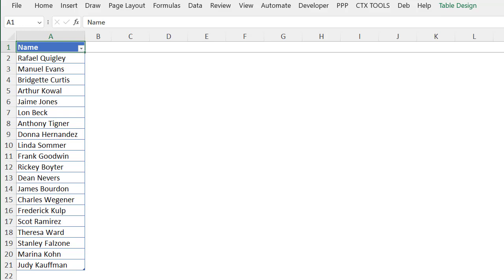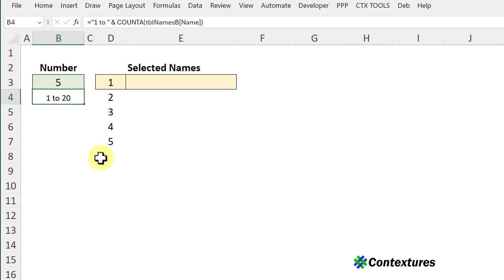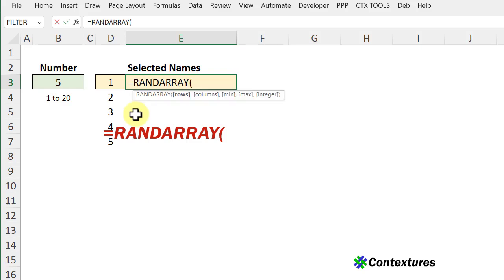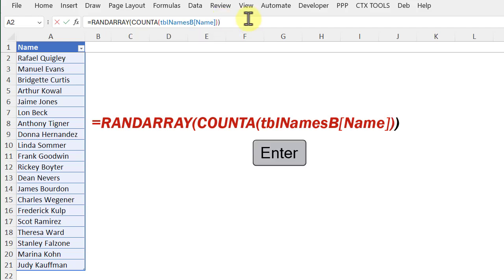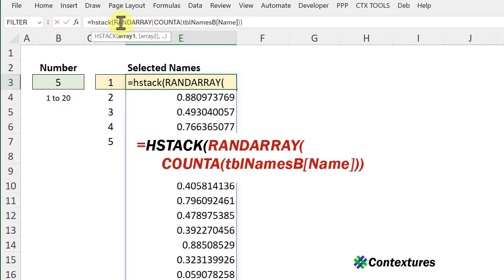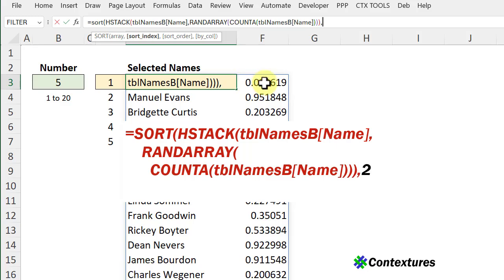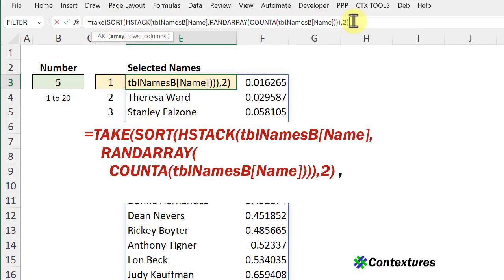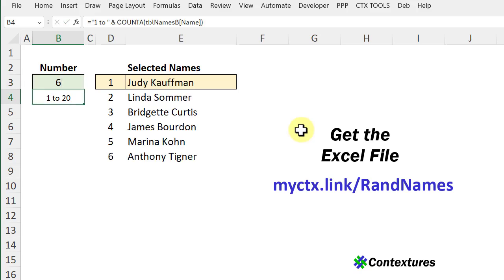Choose Random Names in Excel 365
Choose a specific number of random names in Excel from a list of names on a worksheet.
This formula uses functions available in Excel 365 - RANDARRAY, HSTACK and TAKE.